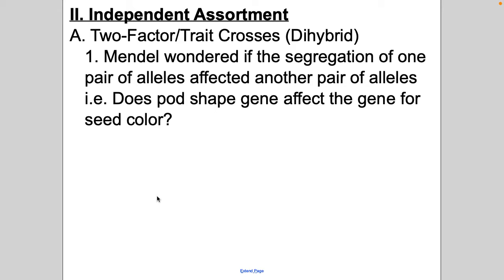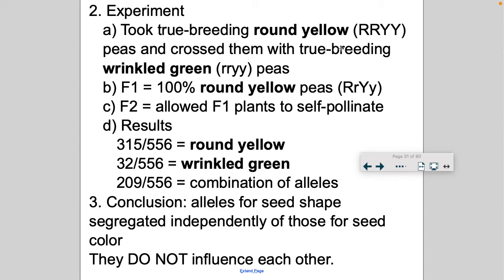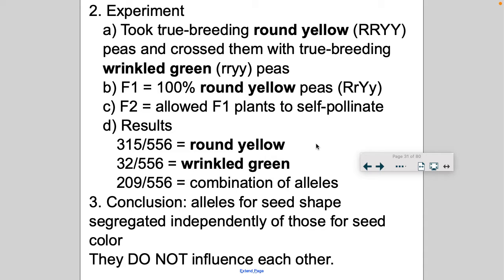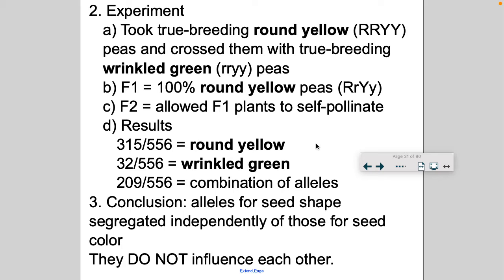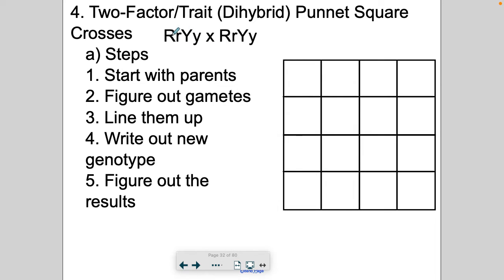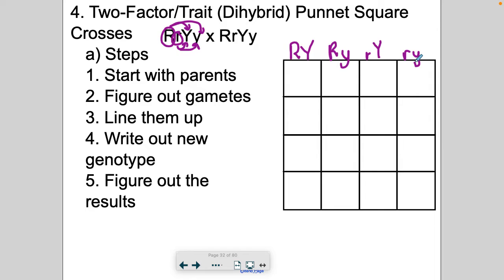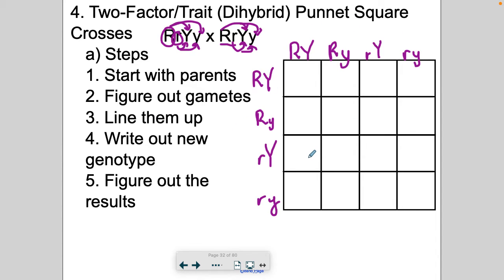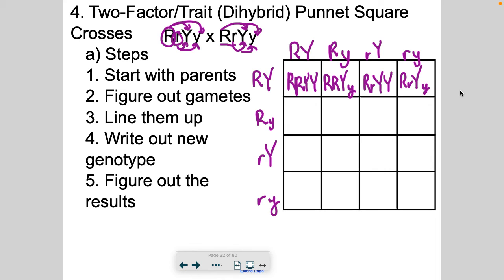12 2 Part 2A